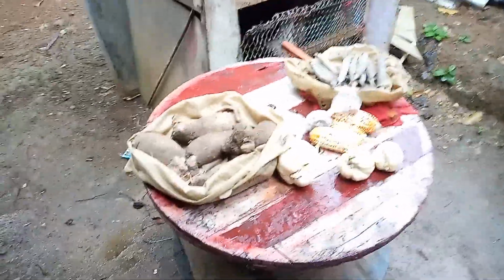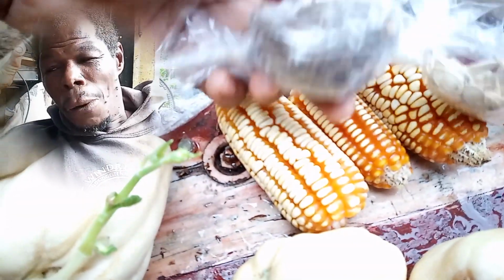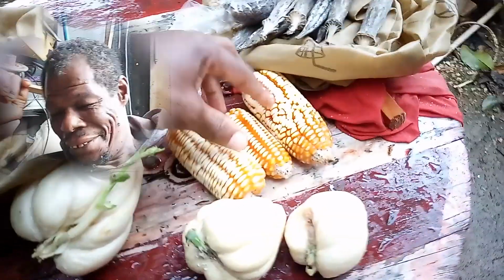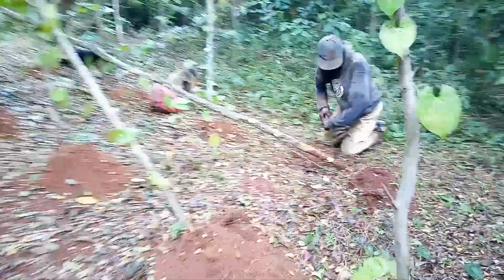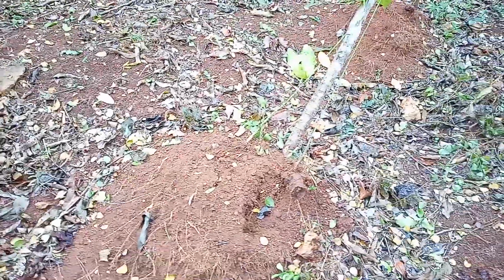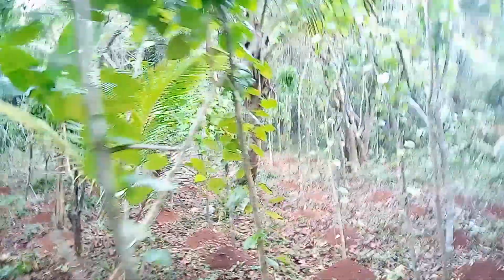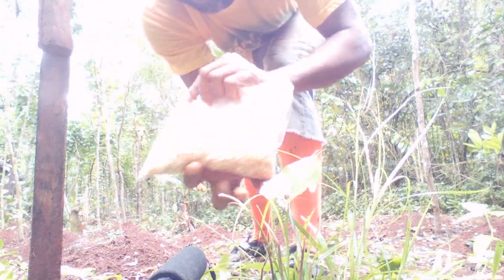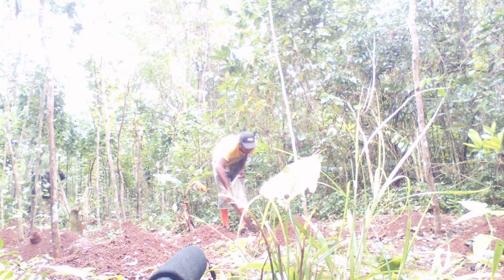UPDATE!! | On The Farm With VAL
it's all about agriculture .